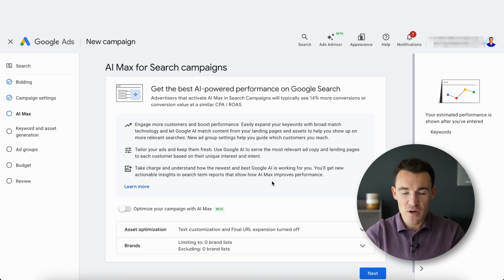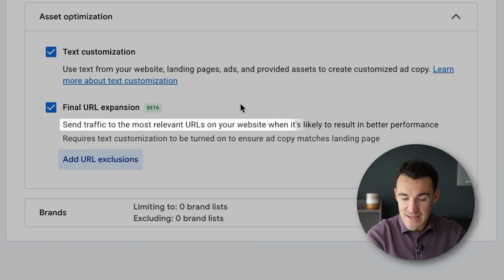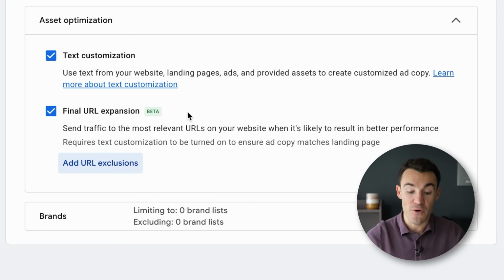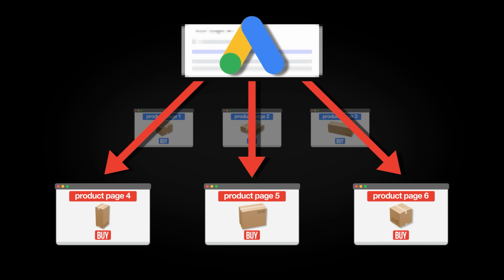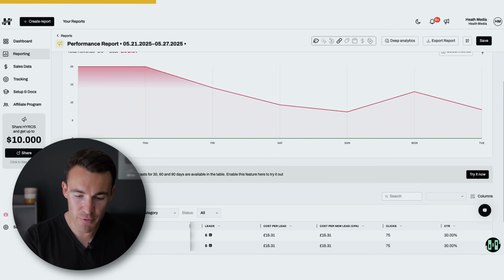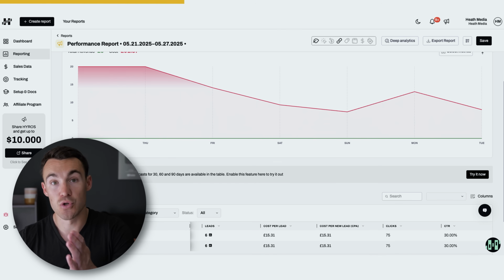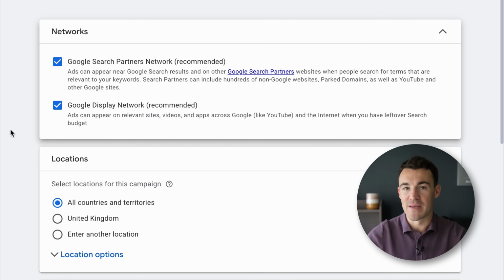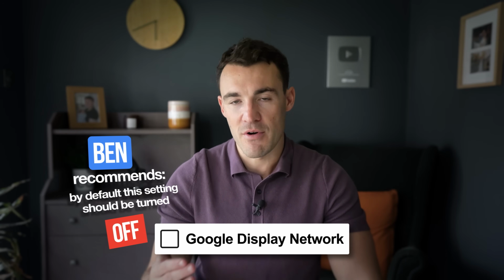Watch Out For This Sneaky AI Max Setting! (Google Ads)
Want us to mentor you to crush it with Google Ads?
Want my agency to run your Google ads for you?

If you’re new to my channel, my name is Ben Heath. I’m the founder and owner of a marketing agency that offers done-for-you services, coaching and educational resources, all with the objective of delivering exceptional marketing results for our clients and customers.

Over the past 10 years we’ve spent more than $200,000,000 on paid ad campaigns generating more than $700,000,000 in revenue.

We’ve worked with more than 3,000 businesses directly from all over the world and in just about every niche you can think of. And we’ve helped educate hundreds of thousands of business owners, marketers and entrepreneurs.

17 yrs old: Started my first business selling wristbands with two school friends. I made $0.
18 yrs old: Started my first ecommerce business selling second hand video games. I made $0.
19 yrs old: Joined a network marketing company (would not recommend it). Was told I’d be rich if I signed up 8 people. I signed up 26 people in 3 months. I made $0.
21 yrs old: Dropped out of Bath University to start an app development company. I made less than $5,000 in 2 years!
23 yrs old: Started Heath Media, my marketing agency. I made $0 for the first 3 years.
26 yrs old: Went all in on building a personal brand within the marketing space. I passed $100k/year.
28 yrs old: My personal brand allowed me to attract the best talent in the world. Heath Media became an industry leading Meta ads agency, with an exceptional team and an excellent reputation. We crossed $1m/year.
33 yrs old: Today I teach over 1,000,000 business owners, marketers and entrepreneurs how to get insane results with digital marketing. Heath Media is a 50+ team of world class talent, working directly with over 500 clients every year. We’ve now crossed the $10m/year mark.

To all the struggling marketers and entrepreneurs… I was an entrepreneur for 9 years before I could even pay the bills with my own business. 5 years after that I have more success and more fun than I could have ever dreamed of.

It takes perseverance, analysis and learning from the right person.

If you took the time to read this far, you have what it takes to crush it with your marketing.

I hope to help you speed up that journey and come along for the ride.

Keep going,

Ben

FULL DISCLOSURE
I make content to provide as much value to my audience as I possibly can. Why? Because if someone implements my advice, gets great results and that changes their life; there’s no better feeling and no better use of my time. There’s also a good chance we’ll get to work together one day.